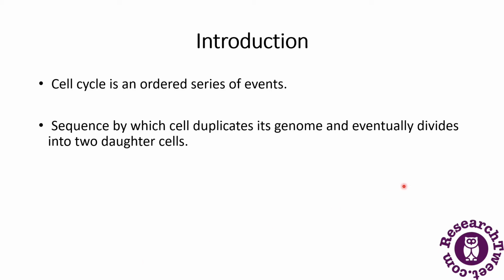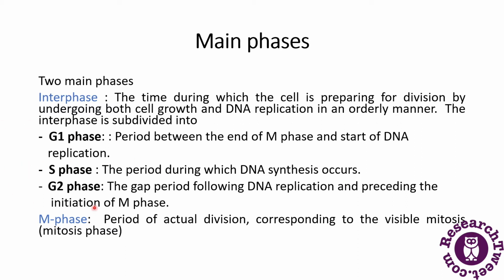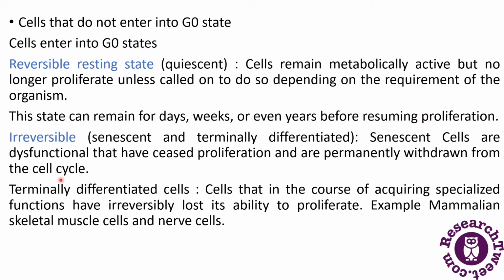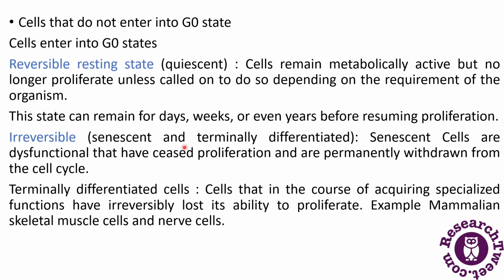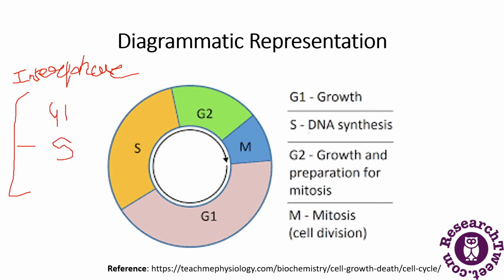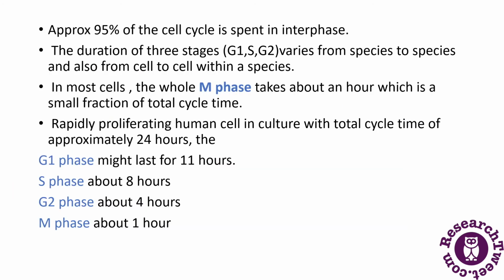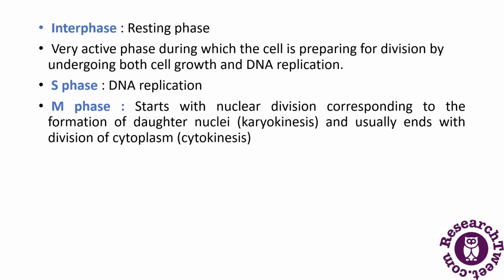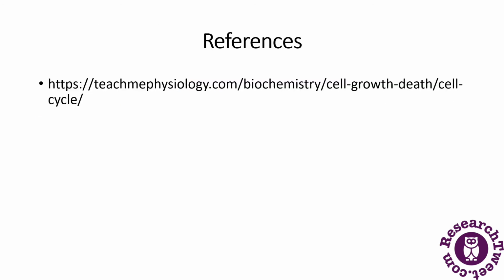Cell Cycle: Definition, Stages, and Examples